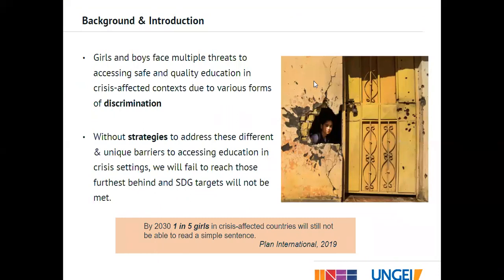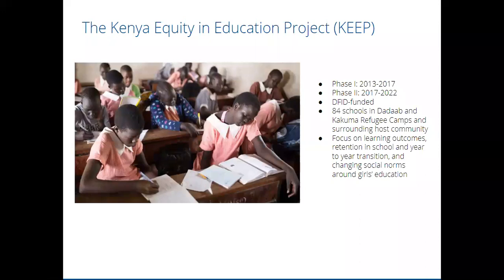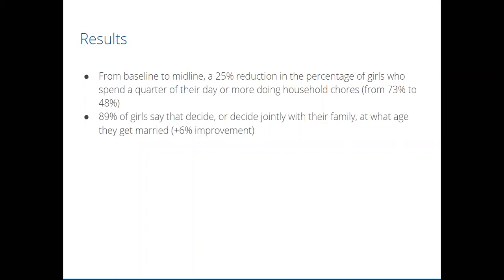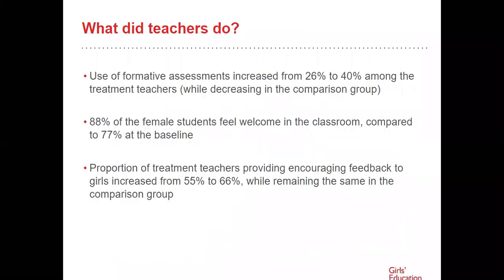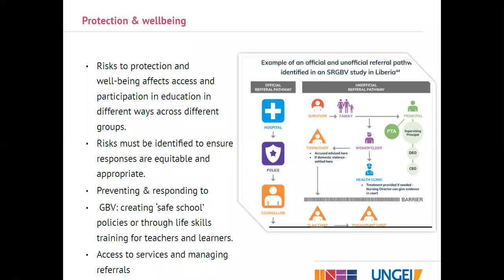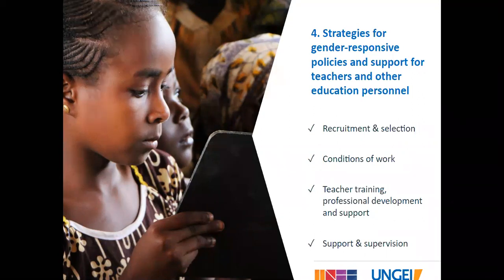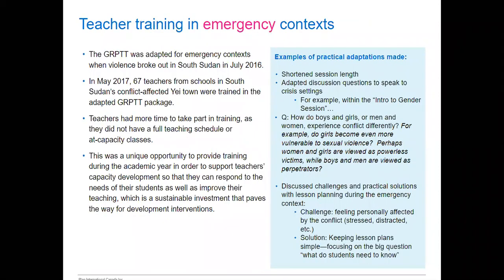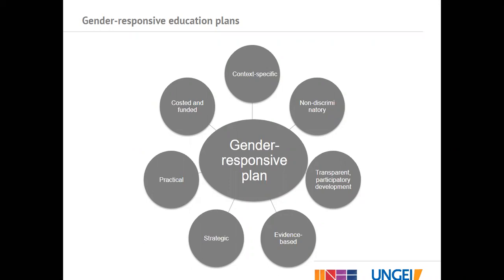Gender Equality in and through Education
This webinar included an introduction and overview of the key elements of the new Guidance Note on Gender. Presentations featured selected highlights from each section of the Guide and Case Studies including: community mobilization for girls’ education in refugee communities in Kenya; gender-sensitive M&E in EiE in Somalia and Gender-responsive pedagogy teacher training in Mozambique and South Sudan.